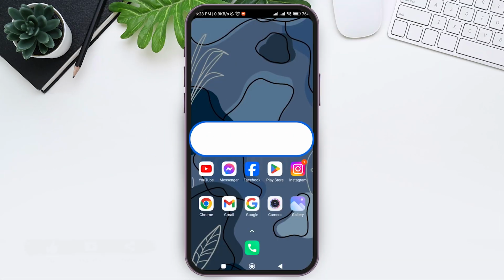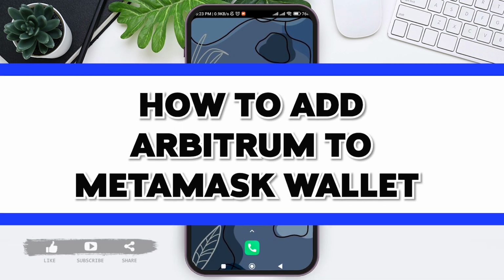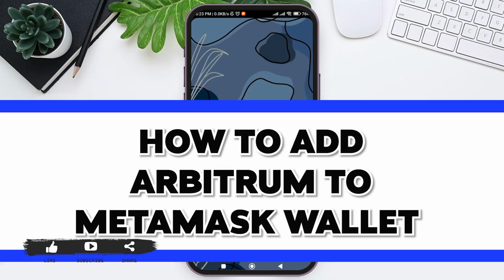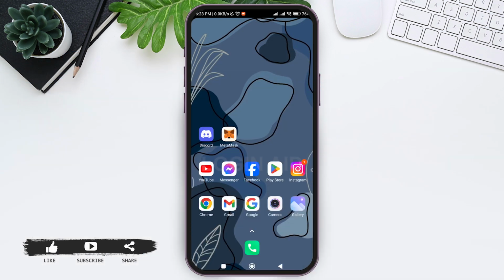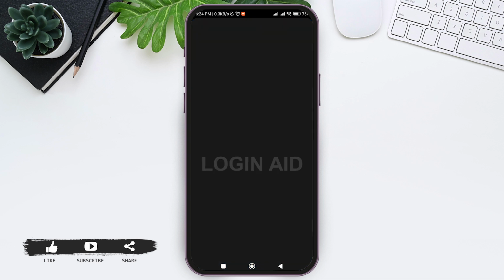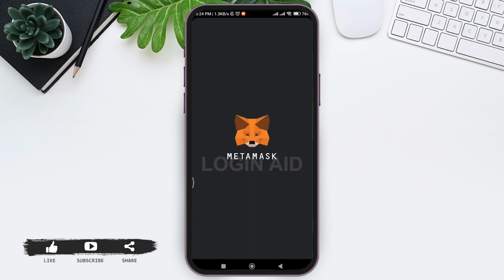How To Add Arbitrum Network To MetaMask Wallet 2024 | MetaMask Arbitrum Integration Guide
Discover how to seamlessly integrate the Arbitrum network into your MetaMask wallet with this step-by-step tutorial. Learn the process of adding it to MetaMask to access decentralized applications (DApps) and blockchain functionalities on the Arbitrum network. Follow the guide to enhance your MetaMask wallet capabilities with Arbitrum.